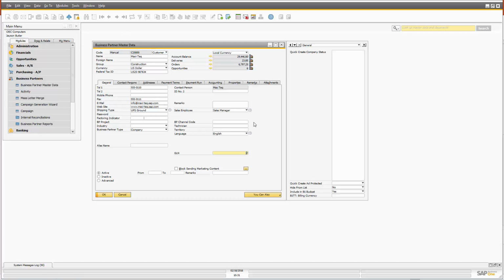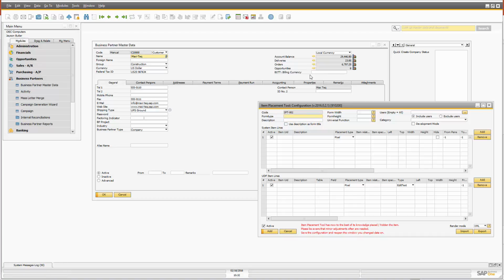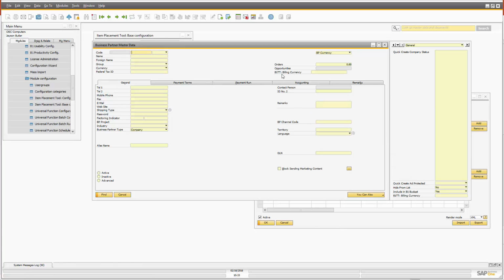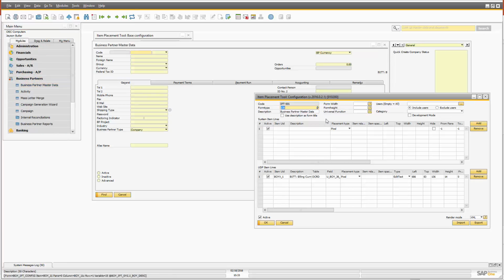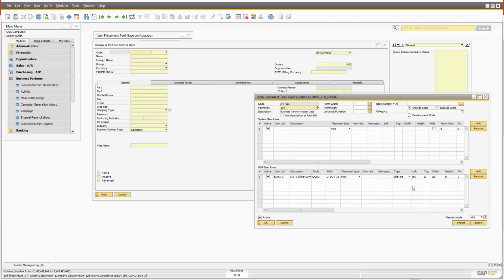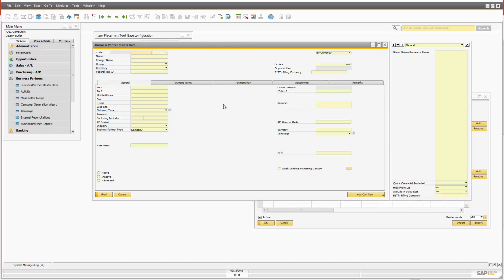Item Placement Tool - The minimum size restriction in pixel mode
In this video I will explain about a very common mistake people do with Item Placement Tool in relation to adhering to the minimum size.